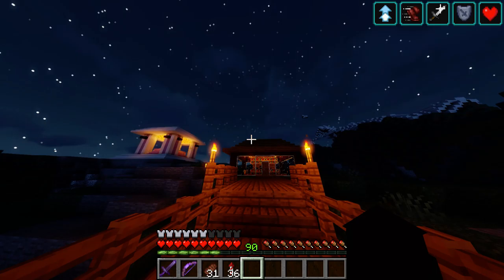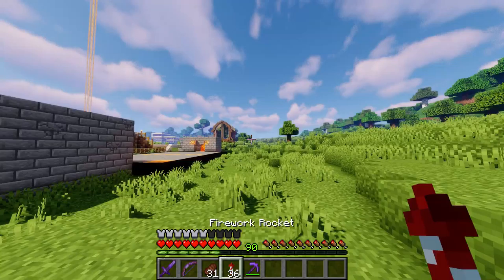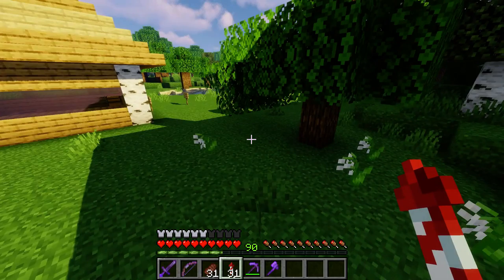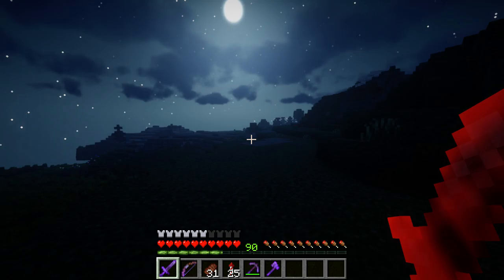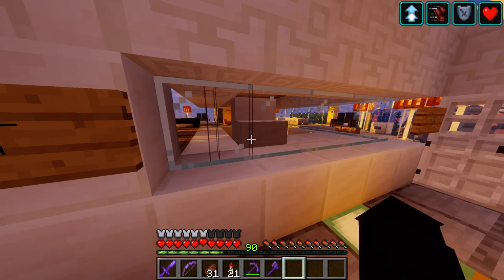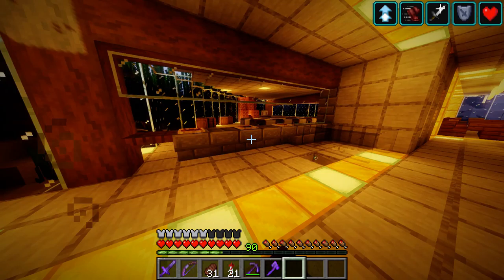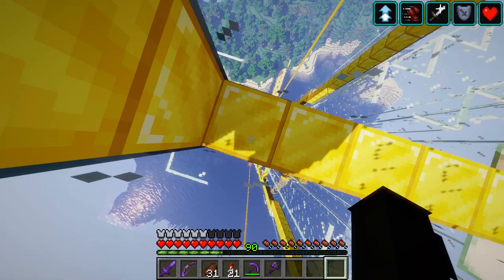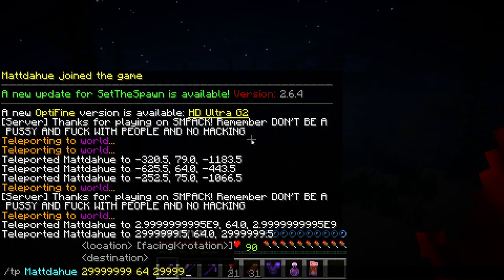SM Pack Final Tour 9/8/2020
This 1.16 Minecraft server has been up since 1.16 was released and today, it is getting shut down. Its been dead so why pay $10 a month for a dead server. Lots of memories have been made but it has to come to an end.